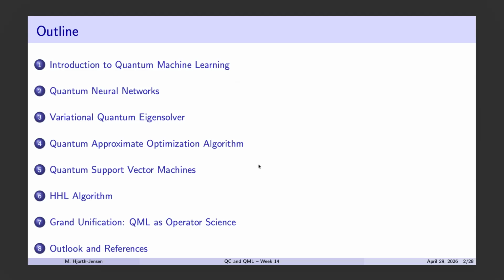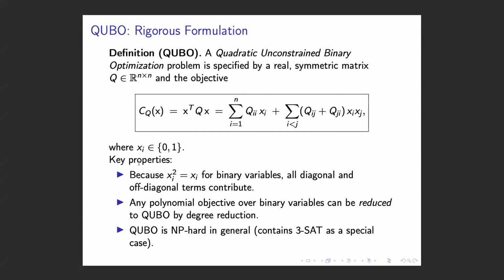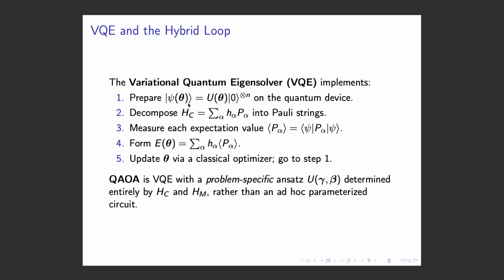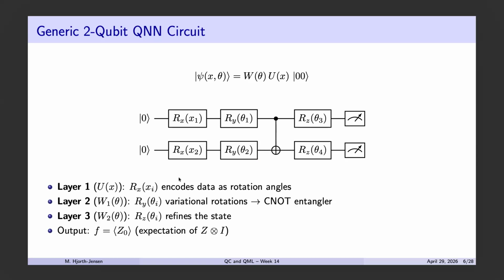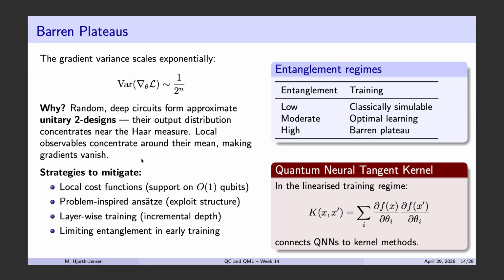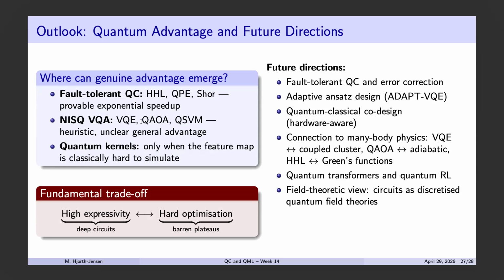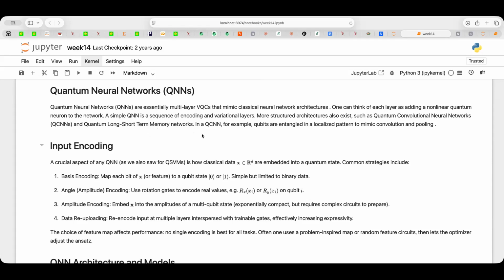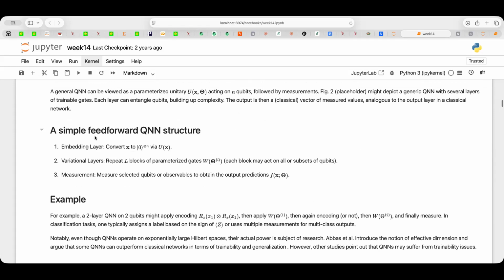From the QAOA algorithm to quantum neural network. Lecture FYS5419/9419 April 29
This lecture has its focus on linking variational quantum algorithms and has a repetition of the QAOA before moving into the basis of quantum neural networks. but see also lecture material on the QAOA Furthermore, the jupyter-notebooks from week 14 and week 13 are respectively.  More details on QNNs and QPINNs will be discussed week 15, the regular lecture on May 6.